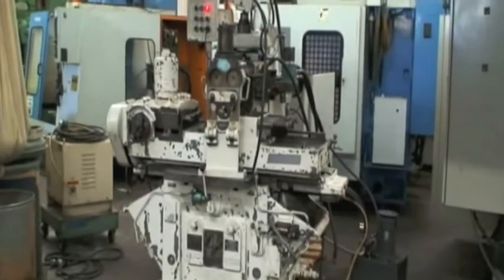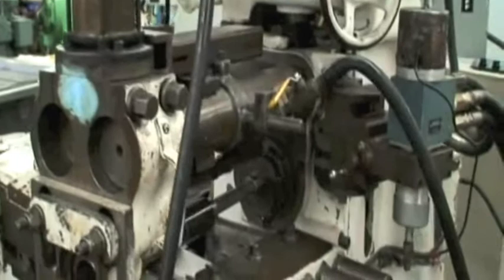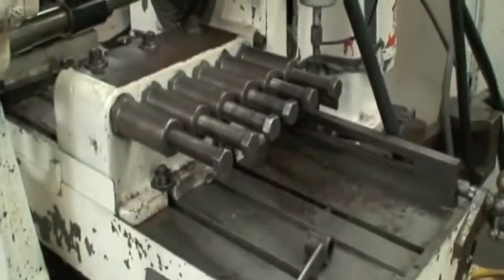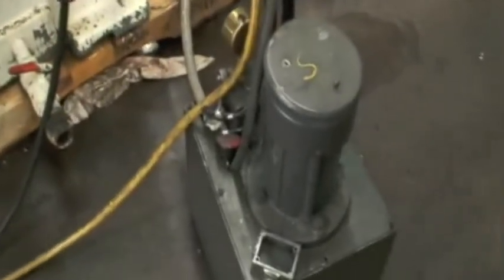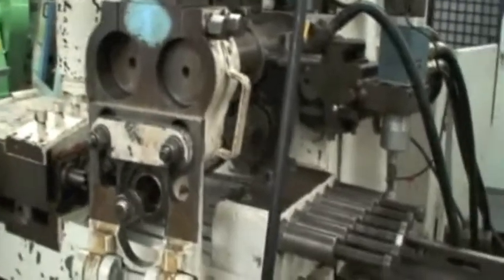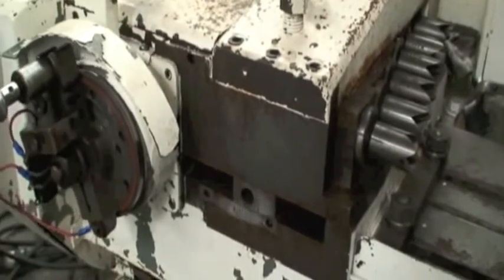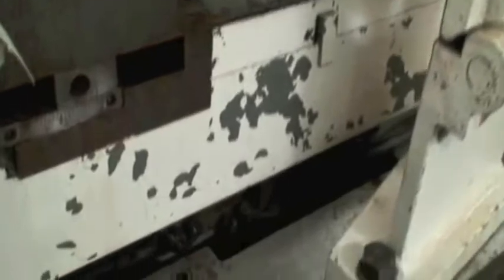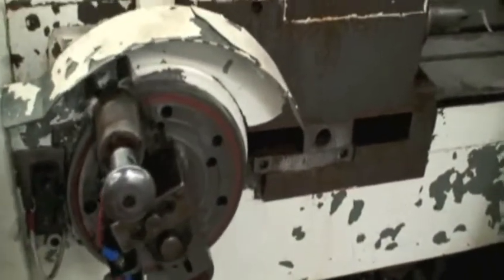Kearney & Trecker Universal Horizontal Flute Mill, Ref.#77-321 - SOLD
Kearny & Trecker Universal Horizontal Flute Miller    Ref.#77-321
Model No. M-30

This is equipped with a universal swiveling head and a power take-off mechanism driving a 6-position rotating device which allows the automatic milling of straight or spiral flutes.

Table Size: 14-1/2" x 37"
Max. Distance Between Tailstock & Headstock: 27"
Center Distance Between Spindles: 2-1/2"
Center Height Over Table: 4-3/4"
Milling Head Swivel, Right to Left: 10 Deg.

Equipped With:
Automatic Rise & Fall of Milling Heads
Electric Cam Follower
Outboard Support
Auto Spindle Stop
Arbor Support
Auto Reverse
Auto Cycle